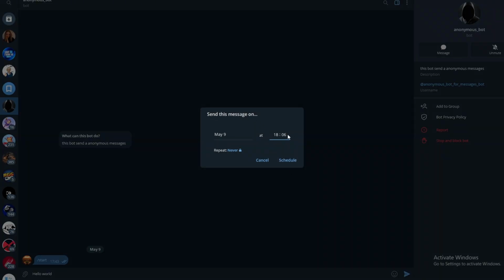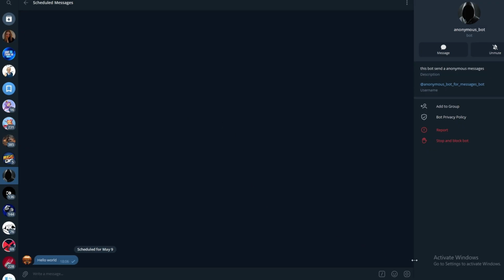How to Schedule a Message in Telegram Mobile/PC 2026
Learn how to schedule messages in Telegram on Mobile and PC in 2026! 📩
In this quick tutorial, I’ll show you how to send Telegram messages automatically at any time using Android, iPhone, and Telegram Desktop.

✅ Schedule messages on Telegram mobile
✅ Schedule messages on Telegram PC/Desktop
✅ Easy step-by-step guide
✅ Works with the latest Telegram update (2026)

Whether you want to send reminders, birthday wishes, work messages, or automated texts, this Telegram feature makes it simple